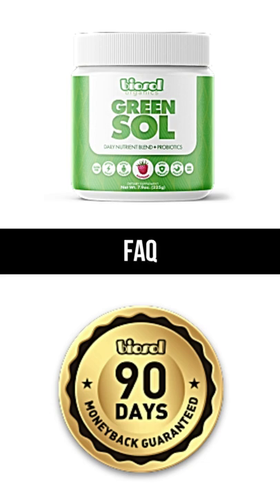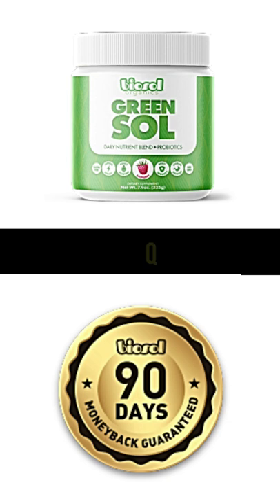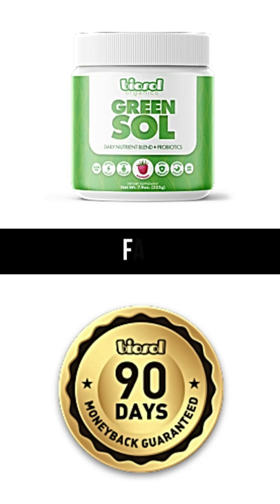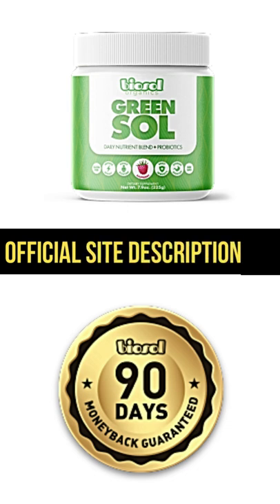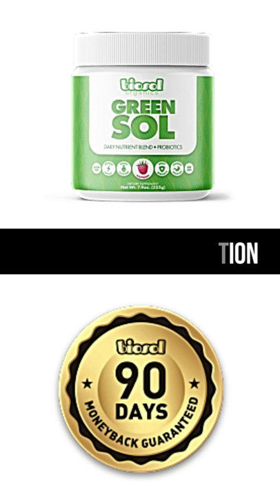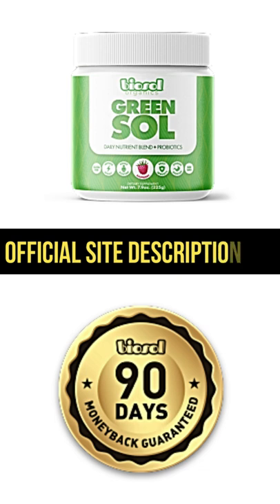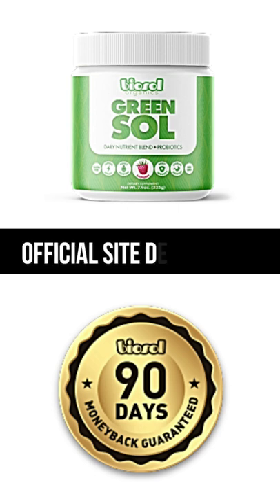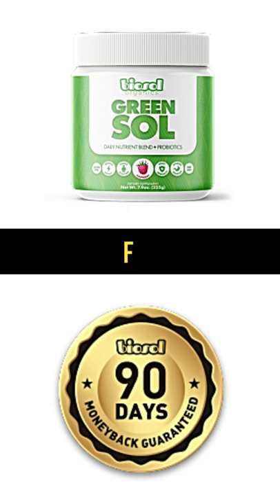biosol green sol original biosol green sol faq biosol green sol supplement biosol greens ingredients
11 Top Superfoods,
10 Essential Probiotics,
5 Crucial Digestive Enzymes
— the best tasting greens drink on the planet

Organic Arthrospira
Organic Spinach
Organic Kale
Organic Wheatgrass
Organic Barley Grass
Organic C. Vulgaris
Organic Parsley
Organic Broccoli
Organic Beetroot
Organic Alfalfa
Organic Spirulina
Digestive Enzyme & Probiotics

How many calories are in each serving? How many servings per bottle?
Each bottle contains 20 delicious tasting scoops of high-quality Greens which ONLY contains 20 calories.

How many bottles should I order?
We formulated GreenSol with your longevity and health in mind. Which is why we put together special package deals for you. This way you can save money on your daily greens while saving your health. These packages allow you to take advantage of our lowest possible prices today, without having to worry about the price increase or us selling out. That said, we recommend stocking up on the 6-month supply because out-of-stocks are a very real risk.

What’s the difference between GreenSol and other greens supplements?
GreenSol was formulated to fill a gap that other greens supplements could not live up to. GreenSol daily nutrient blend includes exactly what you need in a superfood cocktail without any fillers, fluff, or garbage.

Is there any dairy, gluten, or soy?
No. GreenSol does NOT contain any major allergens. It’s vegan friendly, 100% natural, gluten free, non GMO, and no soy.

Will GreenSol upset my stomach?
GreenSol was designed to support your digestion and gut health. Most people can enjoy it with no issue. But the detoxifying effect of the greens may affect some people more than others. Some people experience frequent bowel movements for the first few days while it works on detoxifying “backed-up” waste. If this happens, we recommend you take half a scoop at a time for the first week or so until your body adjusts.

If I have a medical condition, can I take GreenSol
Even though all our ingredients are 100% Natural, Organic, Vegan, Soy & Gluten-Free you still want to consult with your doctor prior to taking GreenSol if you have a medical condition.

What if I don’t like the taste or don’t feel like it’s working?
Yes, we have a double-satisfaction 100% money-back guarantee. Please read the details explained in the letter above with all the details.

What if I don't like the taste?
Most superfood drinks taste like garbage. We spent months perfecting GreenSol flavor. In fact, 9 out of 10 of my "beta" testers told me they prefer this to soda and that they'd drink it for the taste of it, even if it didn't have any health benefits at all.

How often and when should I drink GreenSol?
For maximum benefits, you should drink GreenSol 1-2 times daily.

Does your body naturally detox?
Your body does detoxify itself to a certain level. The problem is, most people's bodies don’t function anywhere close to where they can be. See “Aged Metabolism” above. There are many reasons as to why this is true: decrease nutrition quality in foods, processed foods, and other things we come in contact with on a daily basis. GreenSol allows you to hit that next level and get your metabolism work like it should.

How do I order GreenSol?
To get your hands on our great-tasting powerful superfood drink, click the button below. You’ll be taken to a checkout page where you can choose the total number of bottles you’d like. Enter your information, hit submit and we’ll ship your order out immediately.

Ease occasional constipation, gas, and bloating —
Unlock all day energy, a flat belly, and a new you!
Choose the 6-month supply of GreenSol while supplies are in stock… And enjoy the peace of mind that comes with Detoxifying, re-energized, and revitalizing your body!